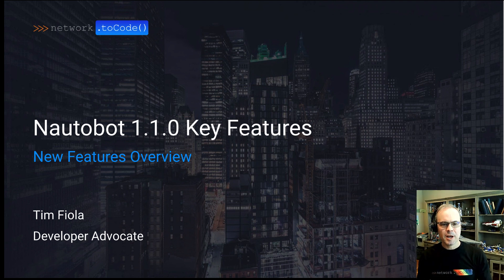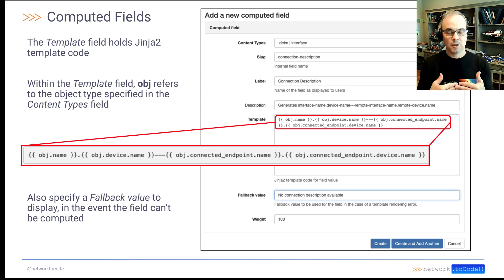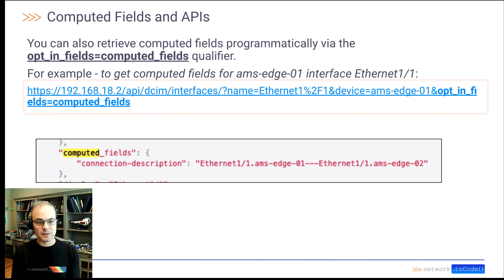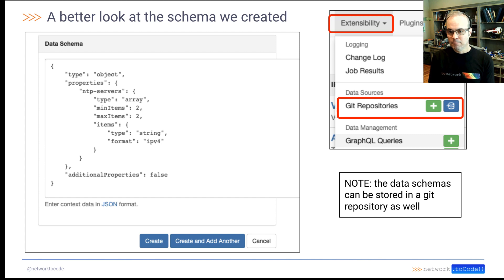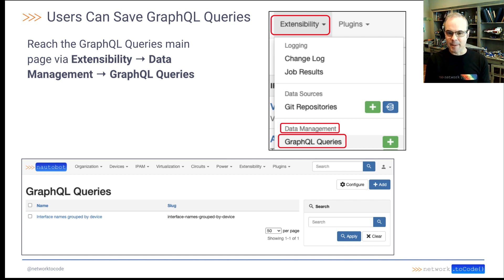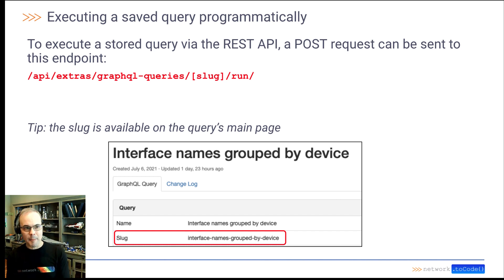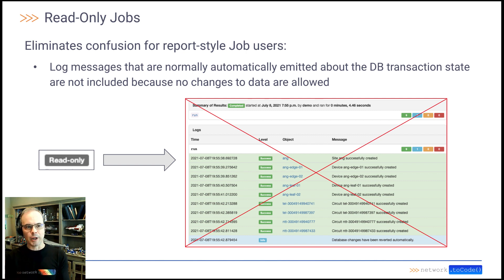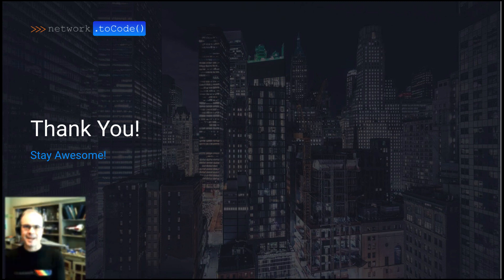Nautobot 1.1.0 Release Overview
Check out Tim Fiola in this video and learn about several key features in the Nautobot 1.1.0 release.  These features include computed fields, config context schemas, read-only jobs, plugin-defined navigation (your plugin can create a top-level dropdown in the navbar or inject items to current dropdowns) and saved GraphQL queries.  1.1.0 also introduced MySQL support and support for Jinja filters that can be used within computed field templates, webhooks templates, and custom link templates.